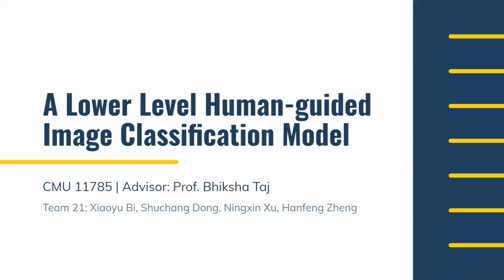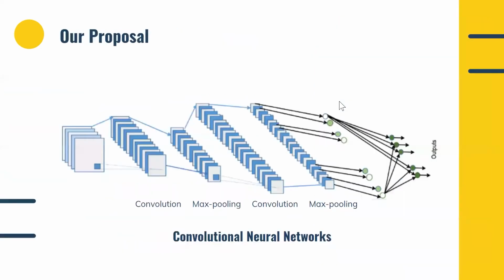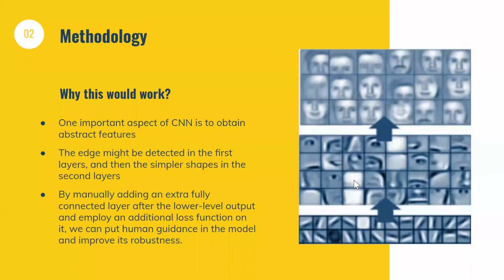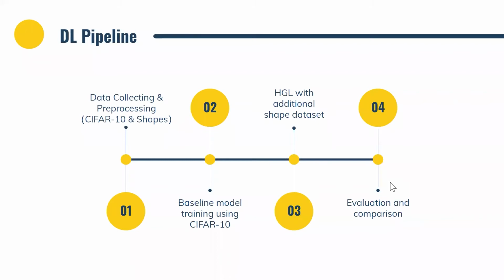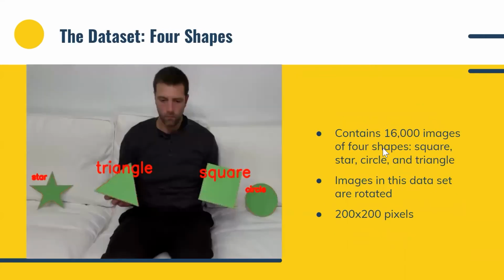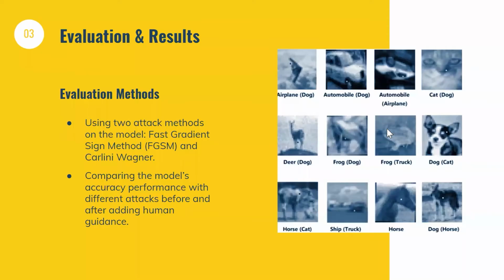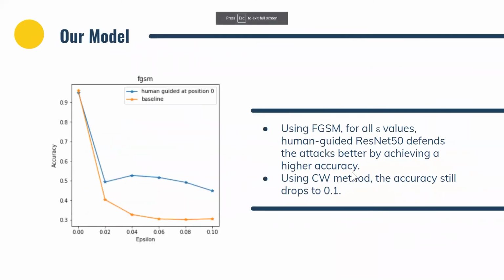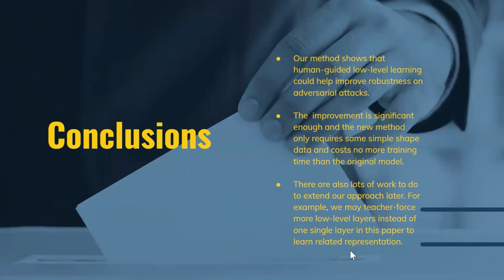Team 21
A Lower Level Human-guided  Image Classification Model